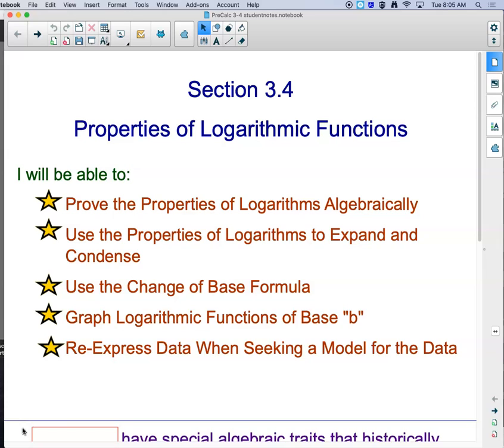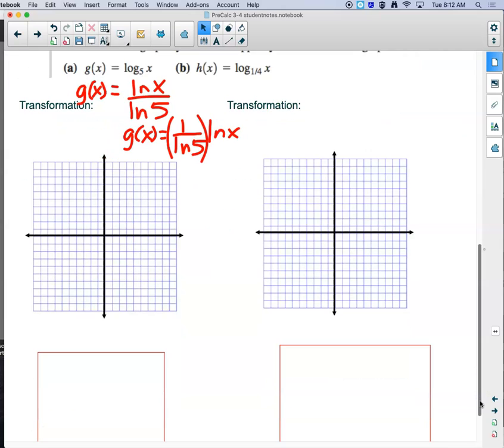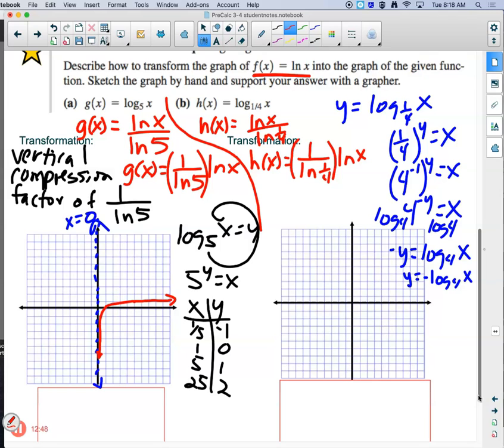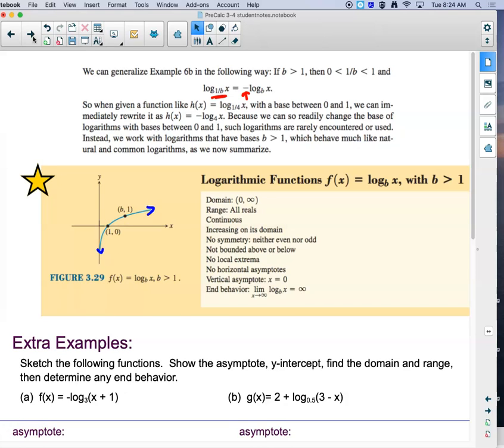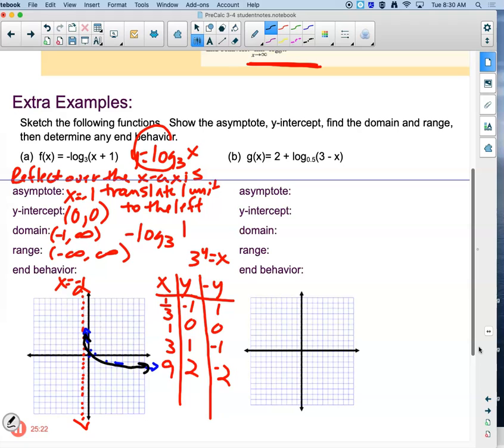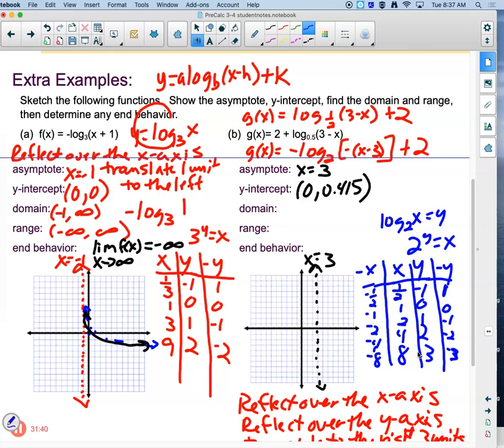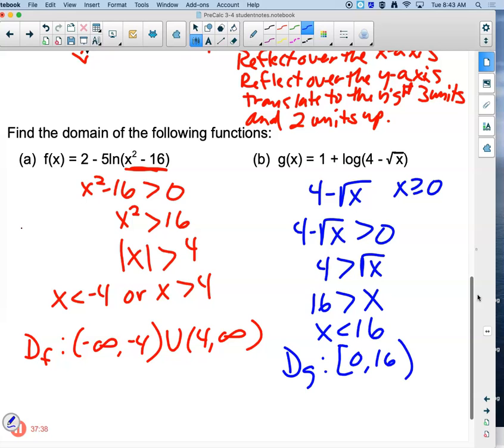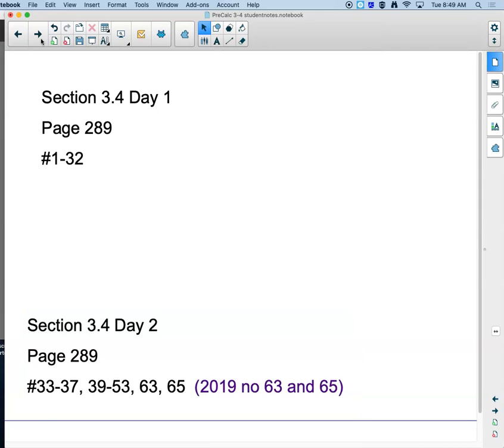Pre-Calculus Section 3.4 Day 2, Jan 12, 2021